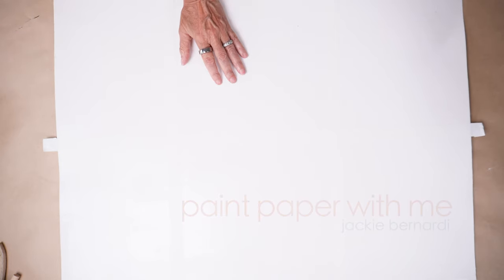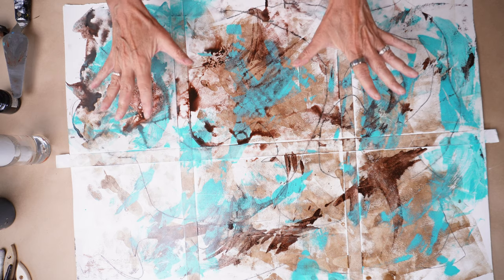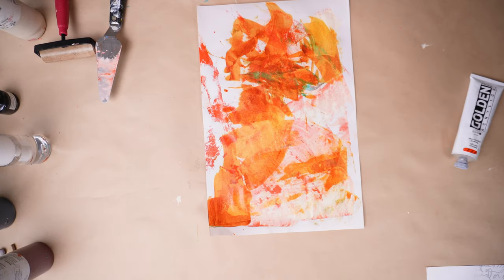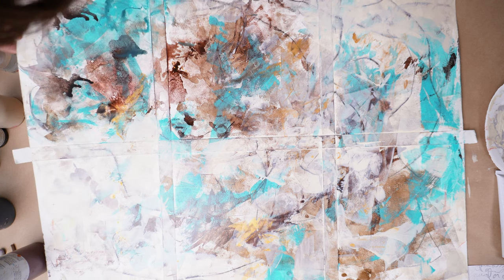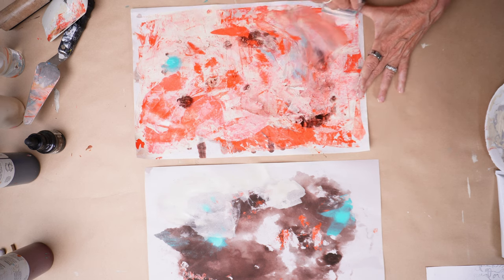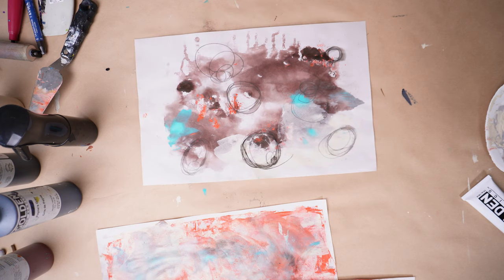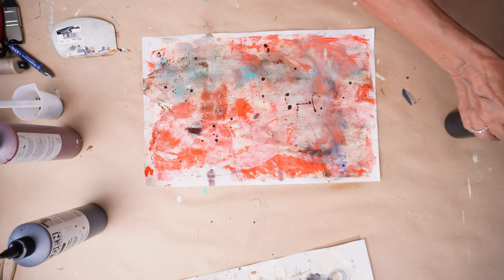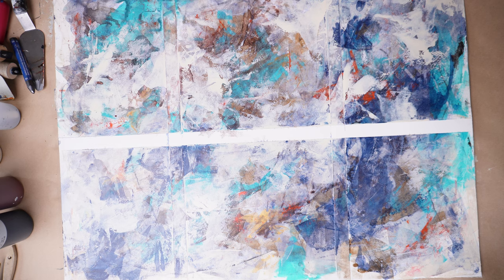How To Create Beautiful Hand Painted Abstract Backgrounds For Mixed Media Art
Come join me in this week's "Paint Paper with Me" Q&A session, where we'll be creating abstract backgrounds!

I love this activity because it allows me to let loose and play without any restrictions. As adults, we don't often get to do that, so I hope you'll join me in this fun and freeing experience.

In this video, I'll share my approach to painting papers and give you some insight into what it does for me. Spoiler alert: it's magical!

I can't wait to see what you create!

If you missed the LIVE Q&A, be sure to write your questions in the comments, I’ll be sure to answer a quickly as I can.

💌Mailing List 💌 If you’d like to be on my mailing list, please sign up

IMPORTANT: If you don’t receive an email from me (Jackie Bernardi) within a few minutes, please be sure to check your promotions and spam folders. I cannot send anything to you until you click the link in the first email.

Other Artists Mentioned in this episode:

Kellee Wynn at @colorcrushcreative does a fantastic job of showing how to work with grid collages.

🎨Supplies I used in this session 🎨

Newsprint 12x16"

Liquitex Professional Gesso - White

Stabilo Woody3&1 - Black

Golden Fluid Acrylics - VanDyke Brown

Golden Fluid Acrylics - Titan Buff

Golden Heavy Body Acrylics - Cadmium Red Medium

Golden Fluid Acrylics - Payne's Gray

Lyra - Pacific Arc - Graphite Pencil

Golden Airbrush Medium

Daler-Rowney FW Acrylic Inks - Antelope Brown

Amsterdam Ink - Deep Gold

Continuous Spray Bottles

Isopropyl Alcohol

Distilled water

💜 I genuinely appreciate your support. 💜

“Paint Paper With Me” is a bi-weekly LIVE Q&A creativity session.

During each session, I’ll present a topic or idea for us to use to expand our artistic explorations. Also, I will answer questions LIVE in the chat. You don’t have to be painting with me, but why not? It’s really fun!

Hey, I’d love to see you at the next Paint Paper With Me session! 😍